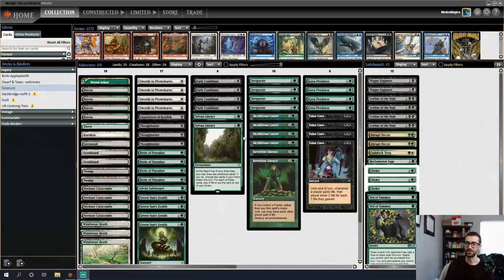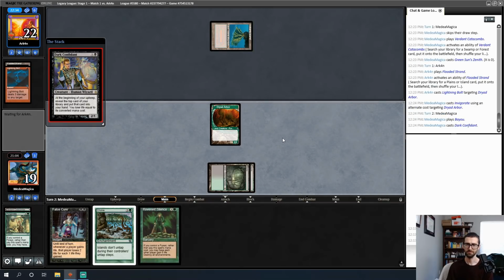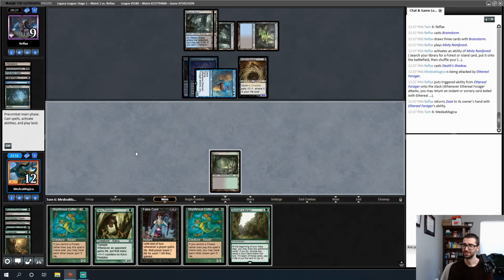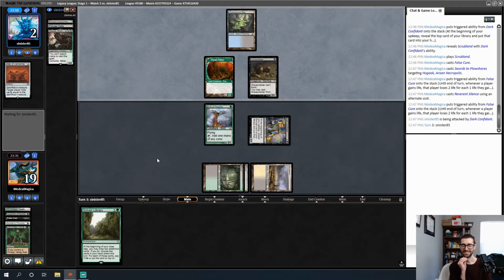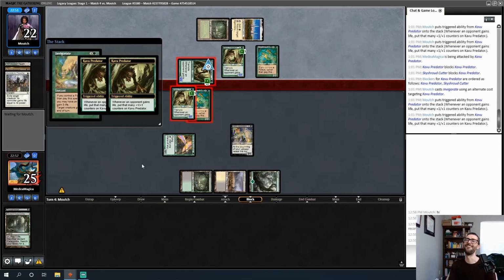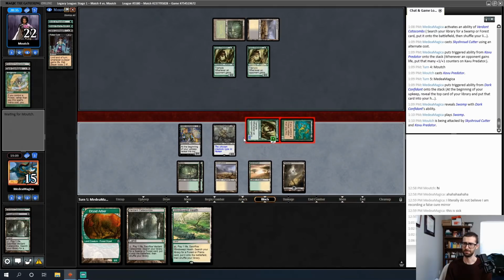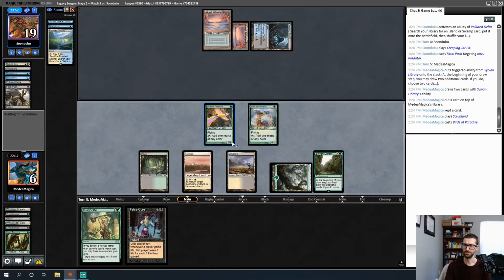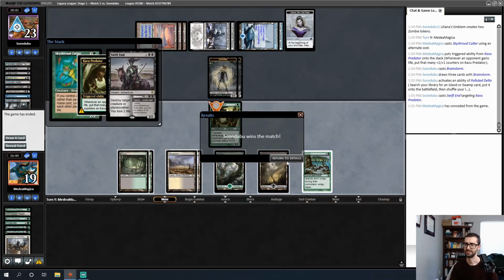Make My Monsters Grow!!! Legacy False Cure Combo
In this Magic: the Gathering Online Legacy league Phil tries out a rather ridiculous combo deck built around False Cure, Kavu Predator, and any cards that make your opponent gain life!